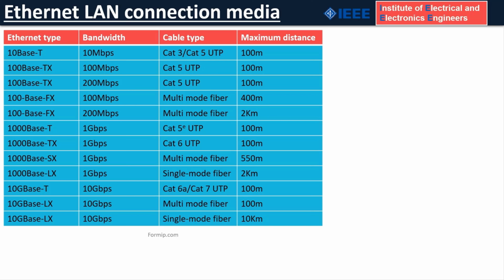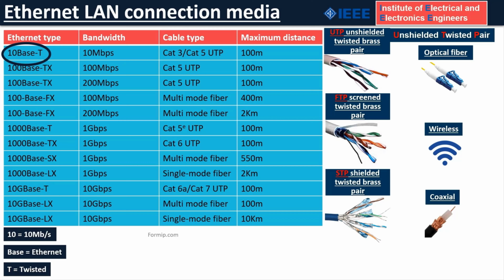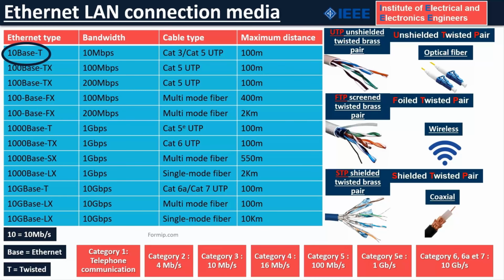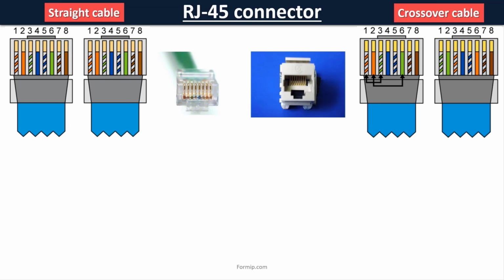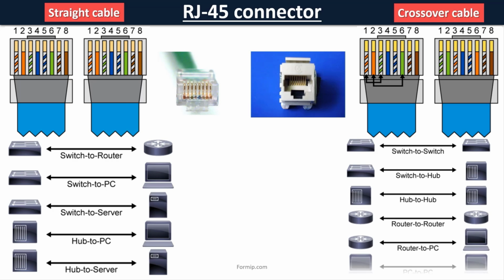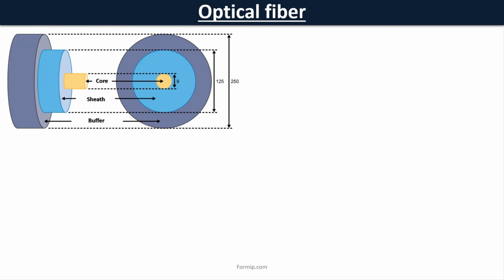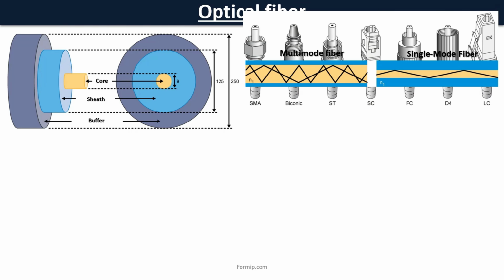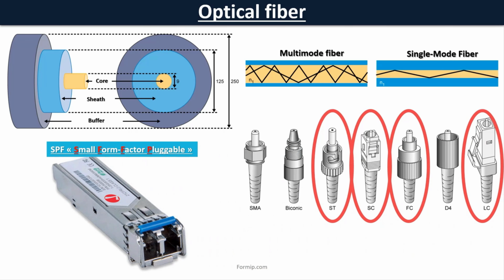LAN Media & Ethernet Explained: How to Choose the Right Cables for Your Network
🔹 What’s the difference between Ethernet and fiber optics? Why do some cables perform better than others? If you’ve ever struggled with slow internet, bad connections, or choosing the right cable for your setup, this video is for you!

💡 In this video, we’ll cover:
✅ The basics of LAN media – Ethernet, fiber optics, and wireless technologies
✅ Ethernet explained – protocols, cables, and switches
✅ The different types of Ethernet cables – UTP, FTP, STP, and their speeds
✅ Straight vs Crossover cables – when to use each
✅ Fiber optics vs Ethernet – which one is best for your needs?
✅ RJ-45 connectors – the key to proper network setup
✅ Common fiber optic connectors – ST, FC, SC, and LC

📌 Why does this matter? Choosing the right network cables can mean the difference between fast, reliable connections and constant frustration. Whether you’re setting up a gaming PC, an office network, or simply improving your home Wi-Fi, understanding LAN media is crucial.

🚀 By the end of this video, you’ll know exactly which cable to use, when to use it, and how to optimize your network for speed and reliability.

💬 Got questions about networking? Drop them in the comments! 🔔